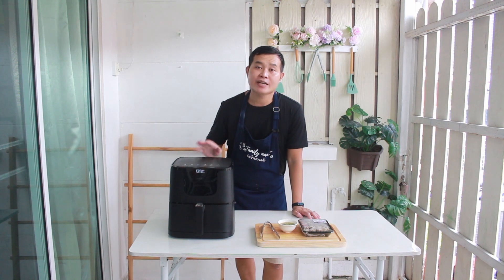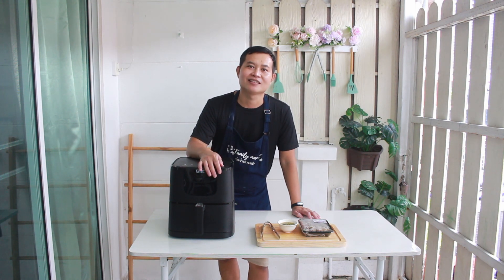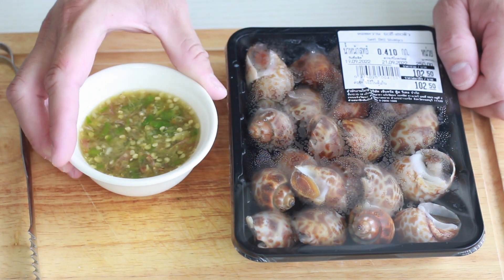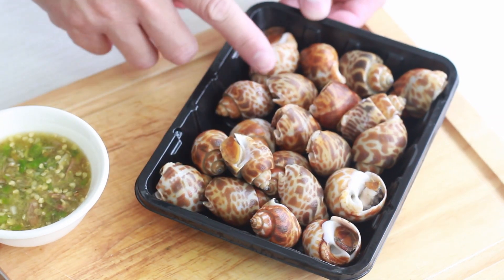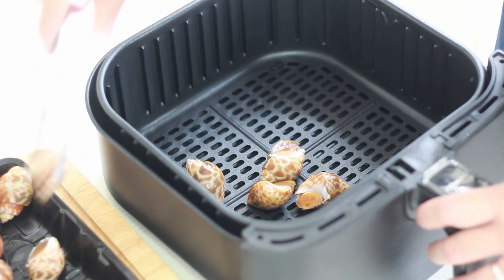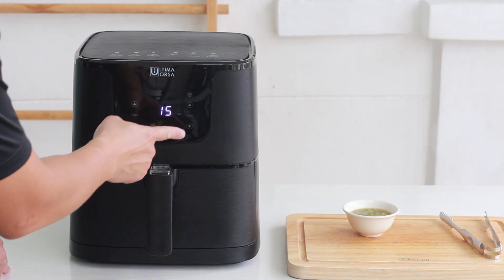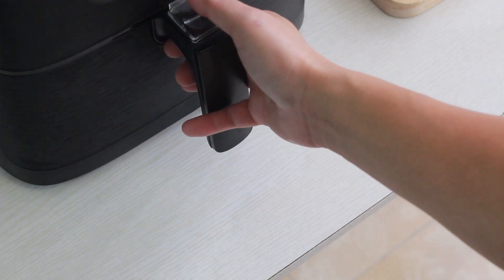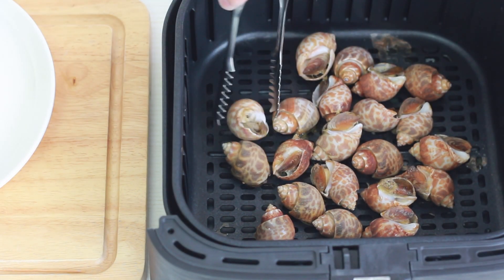หอยหวานย่าง ด้วยหม้อทอดไร้น้ำมัน สะดวกมาก สุกทันใจใน 5 นาที | family man. พ่อบ้าน งานครัว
หม้อทอดไร้น้ำมัน Ultima Cosa
📍พิกัด หม้อทอดไร้น้ำมัน Ultima Cosa [ Shopee ] คลิ๊ก 👉🏻
📍พิกัด หม้อทอดไร้น้ำมัน Ultima Cosa [ Lazada ] คลิ๊ก 👉🏻
📍พิกัด หม้อทอดไร้น้ำมัน [ Lazada ] คลิ๊ก 👉🏻

ผมซื้อหอยหวานจาก Top Supermarket มา น้ำหนัก 410 กรัม ราคา 102 บาท เอามาใส่ในหม้อทอดไร้น้ำมัน ตั้งอุณหภูมิที่ 180 องศา เวลา 5 นาที จะได้หอยหวานย่างที่สุกกำลังดี ดึงออกได้ง่าย โดยไม่ต้องใช้ส้อมหรือไม้จิ้มฟัน กินกับน้ำจิ้มซีฟู๊ด คือดีมาก!

Family man พ่อบ้าน งานครัว ช่องที่เกี่ยวกับการดูแลเรื่องงานบ้าน สำหรับคุณพ่อบ้านแม่บ้าน ที่อยากทำอาหารเมนูง่ายๆ และเมนูจากหม้อทอดไร้น้ำมัน รวมทั้งเทคนิคการทำงานบ้าน ที่จะช่วยประหยัดเวลา และทำให้งานบ้านเป็นเรื่องง่าย ผมหวังว่าช่องนี้จะเป็นประโยชน์ต่อคุณพ่อบ้าน และคุณแม่บ้านไม่มากก็น้อย ขอบพระคุณที่ติดตาม และรับชมวิดีโอทุกคลิปครับผม

📌  FB fanpage : Family man พ่อบ้านงานครัว